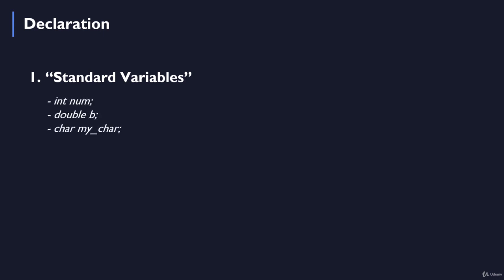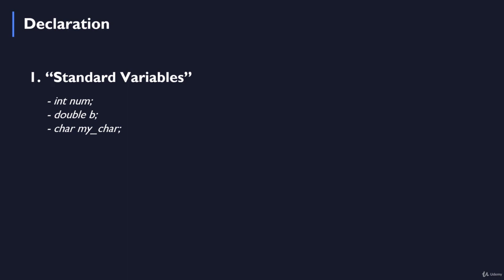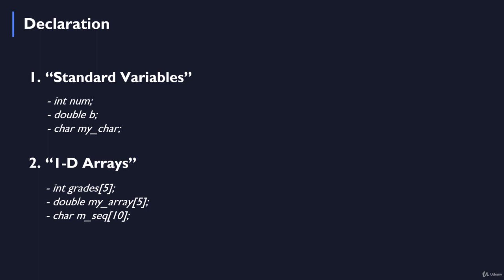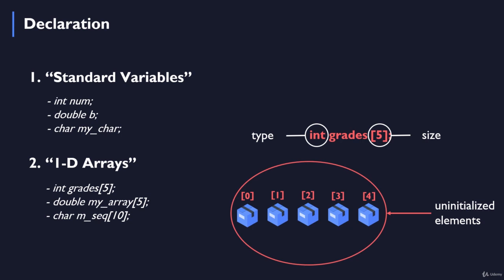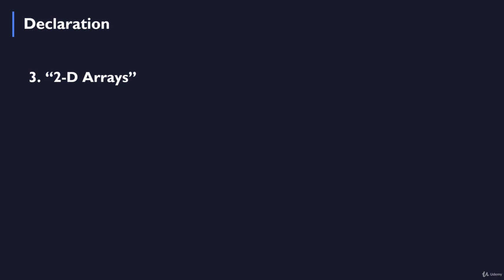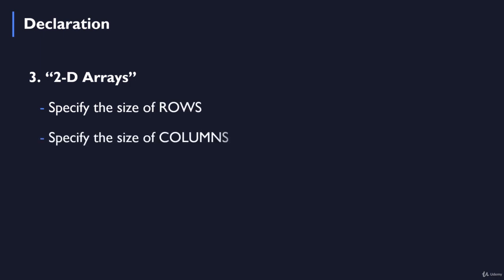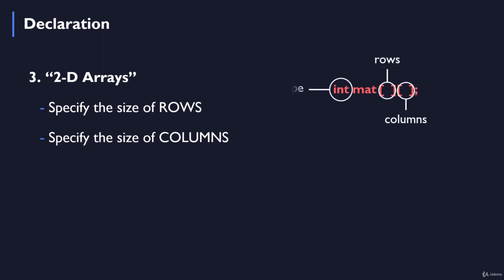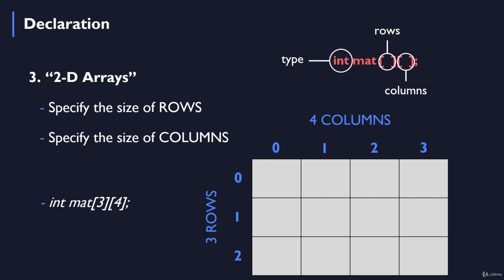2D- arrays in C Programming Language | Declaration Process | Lecture 31 part 1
cprogramming clangauge coding codingproblems codingexcercises c programming coding programmer recomended Youtube Youtubevideos Welcome to Lecture 31 Part 1 of our Basics of C programming series! In this segment, we'll delve into the world of two-dimensional (2D) arrays, an essential concept in programming that allows us to work with matrices and tables.

Concept Overview:
A 2D array is an array of arrays, providing a grid-like structure to store and manipulate data efficiently. In this video, we'll comprehensively cover the declaration of 2D arrays, highlighting their syntax and how to access elements within the array grid.

Key Points Covered:

Introduction to 2D arrays and their significance in programming.
Syntax for declaring a 2D array: data type, name, and dimensions.
Visualizing a 2D array as a grid or matrix.
Accessing individual elements using row and column indices.
Nesting loops to iterate through the entire 2D array.
Memory layout and storage considerations.
Whether you're new to programming or seeking to reinforce your understanding of 2D arrays, this video is tailored to your needs. Mastery of 2D arrays is crucial for tasks involving data tables, image processing, and more.

Get ready to unlock the power of 2D arrays and elevate your coding skills!